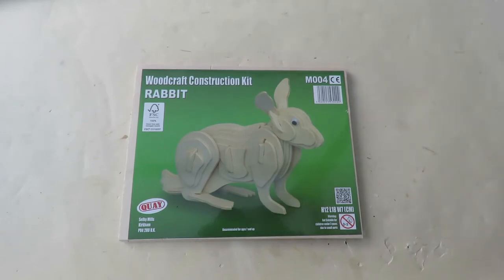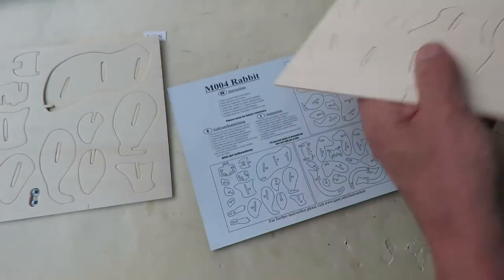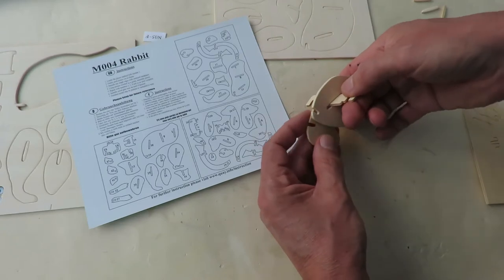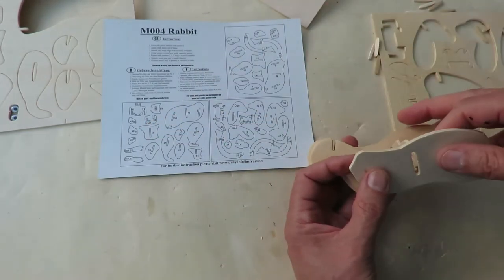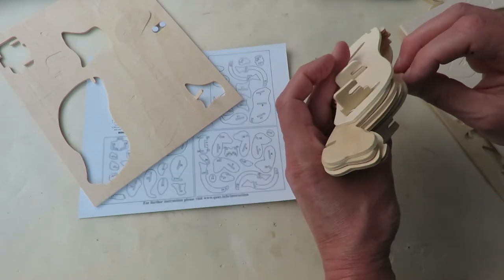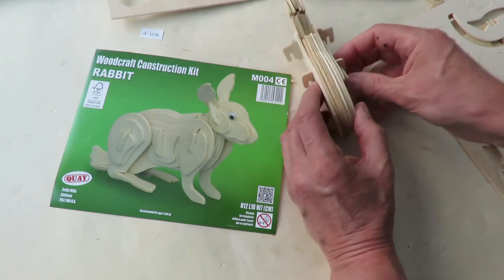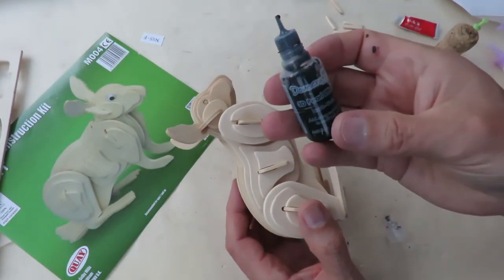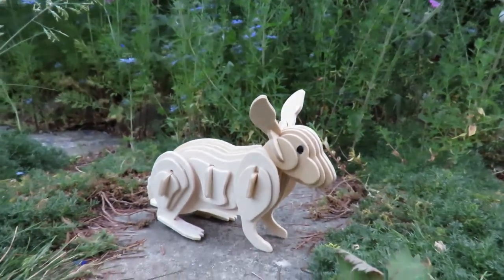3D Woodcraft Construction Kit Rabbit M004 200602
3D Woodcraft Construction Kit Rabbit M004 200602. Another charity shop find, this kit cost me £0.50

Woodcraft Construction Kit
Rabbit
M004